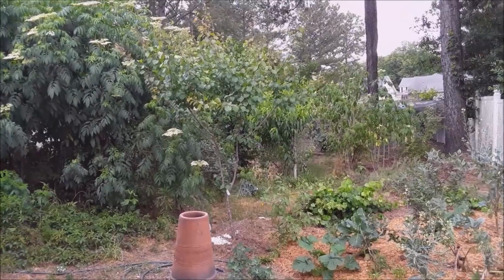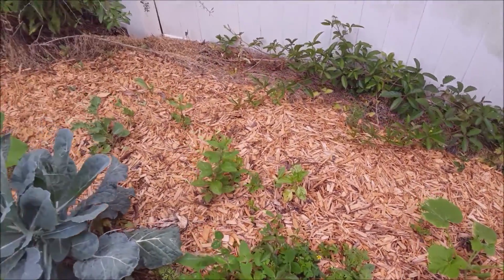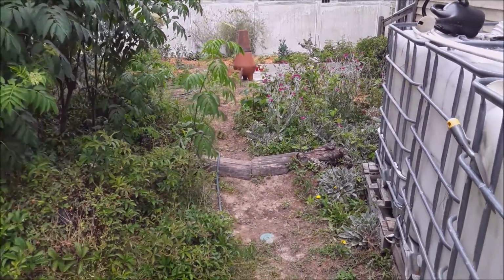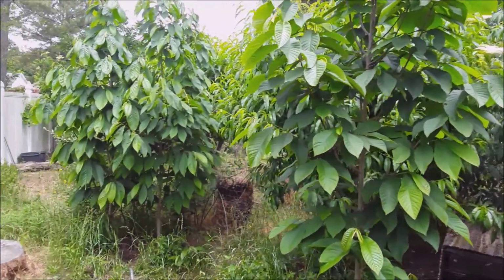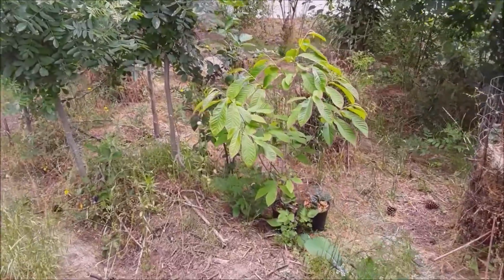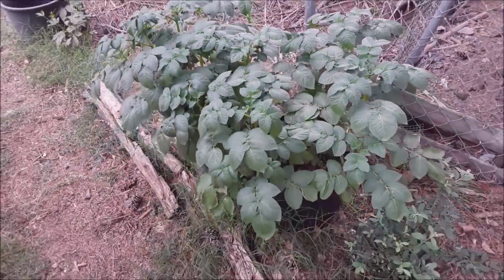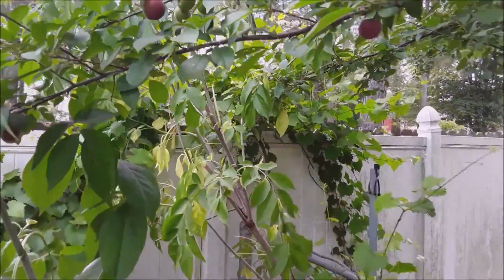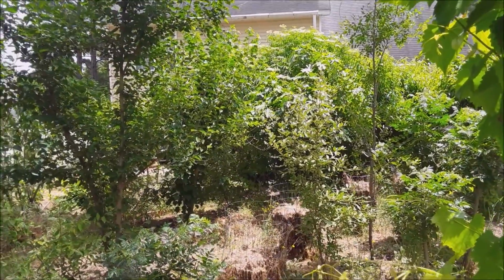Permaculture Home Garden Tour and Shout Out